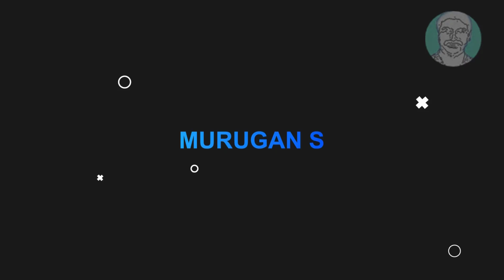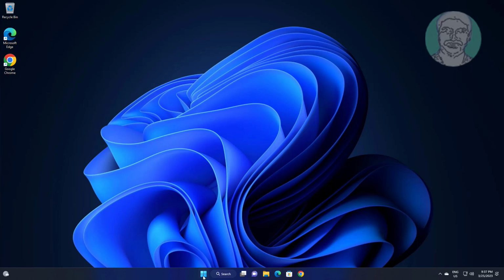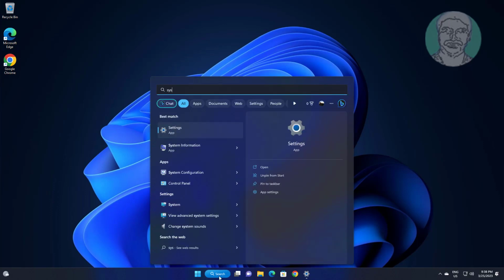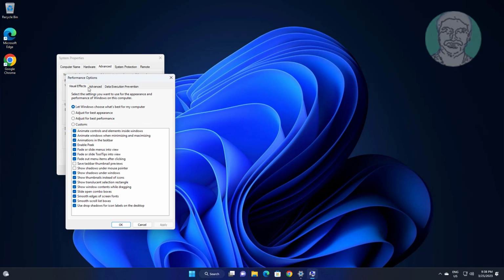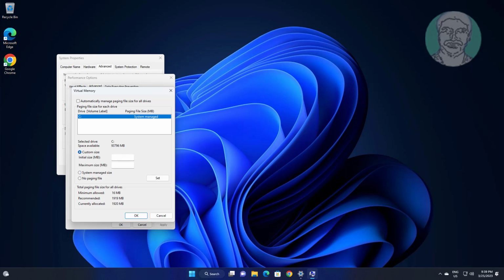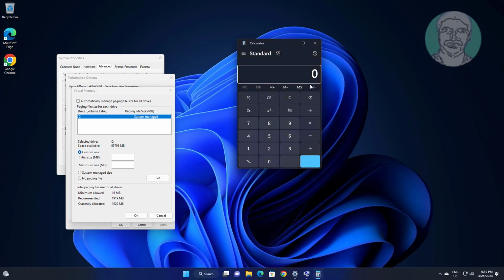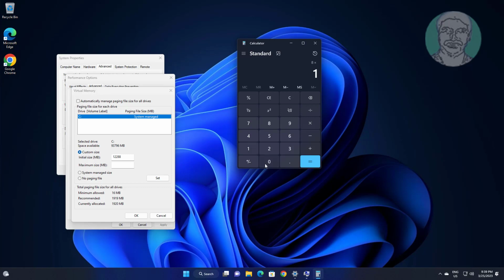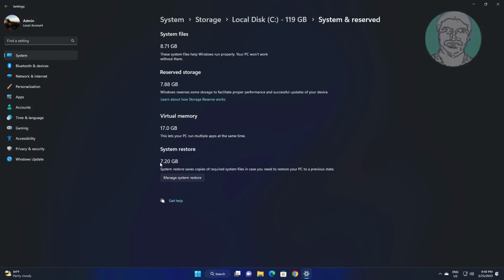How to Increase Virtual Ram on Windows 11 | Increase Your Laptop / PC Faster and High Performance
This Tutorial Helps to How to Increase Virtual Ram on Windows 11 | Increase Your Laptop / PC Faster and High Performance

00:00 Intro
00:21 Check Virtual RAM Size
00:39 Check Installed System RAM
01:19 Add Virtual RAM
01:45 Initial Size
01:55 Maximum Size
02:56 Closing